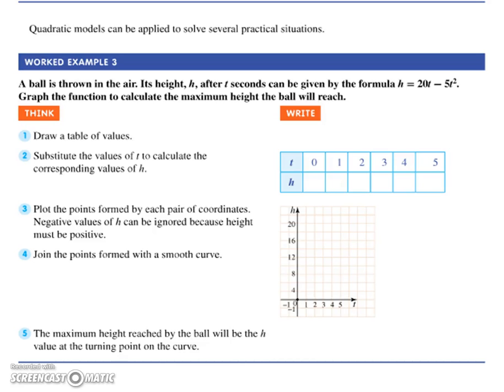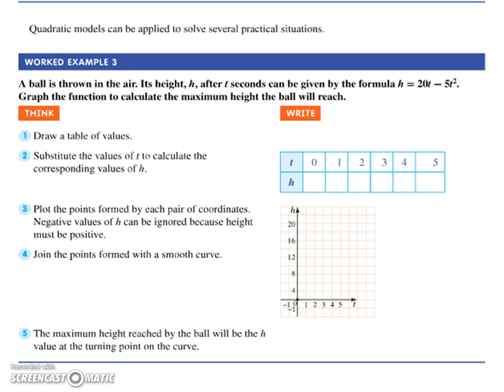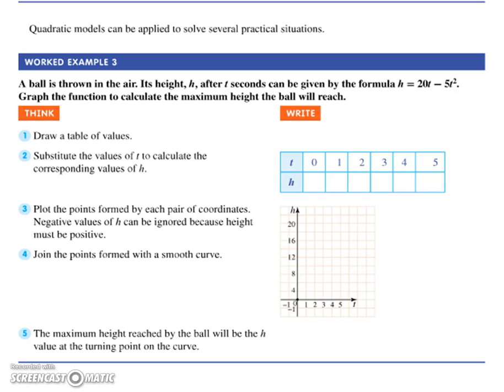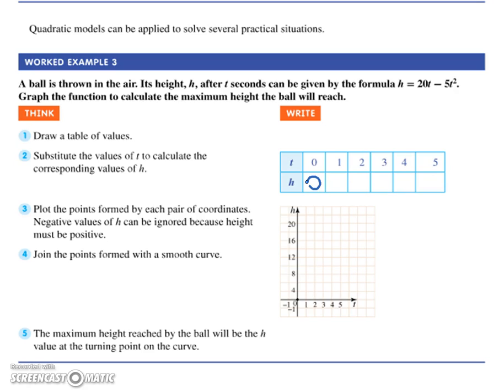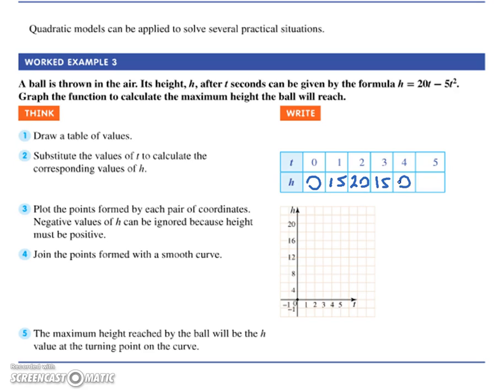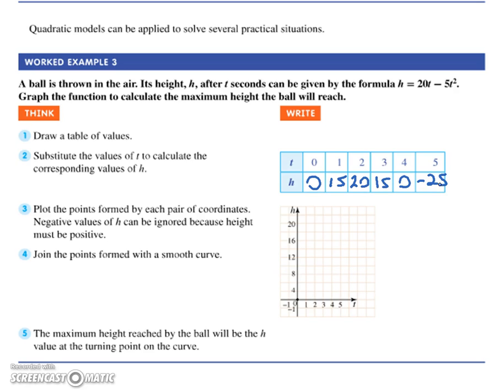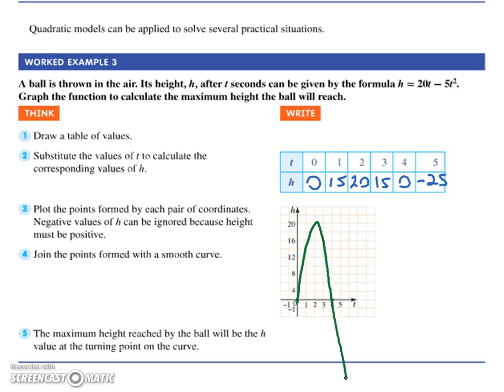AM5 Worked Example 03